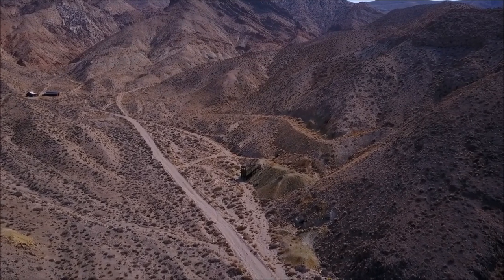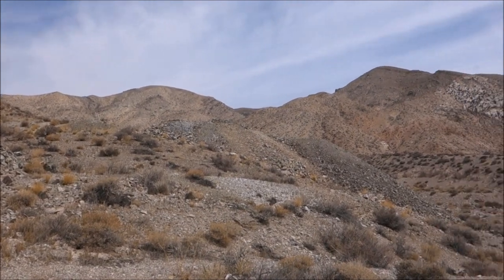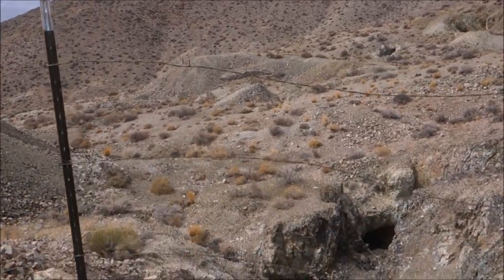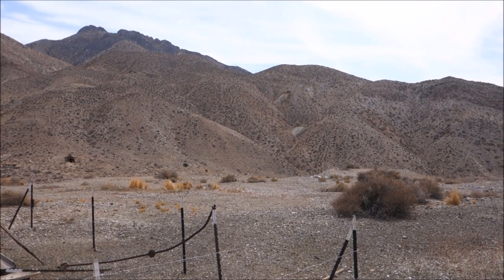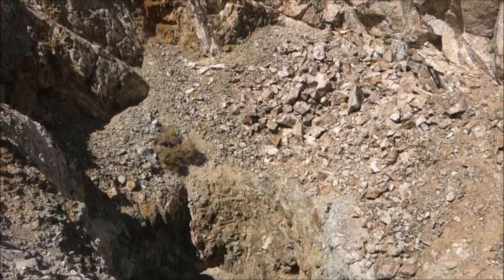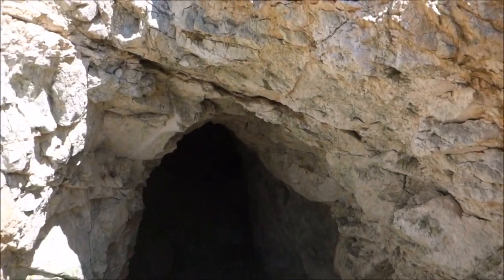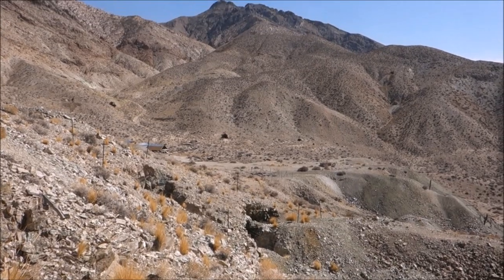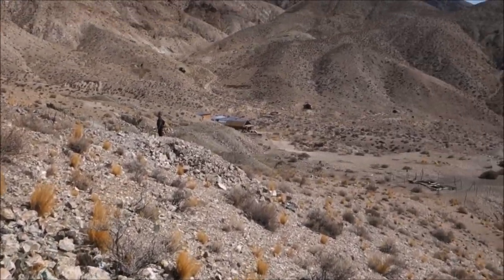Unusual Abandoned Copper Mine In The Nevada Desert - Part 1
Exploring this abandoned copper mine gives one a good sense for how a mole’s life must feel… The side of the hill we’re exploring in this video looked like a series of molehills on someone’s lawn and the network of drifts underground must approximate the warren of tunnels connecting molehills.

There are certain mines that never seem to disappoint us and copper mines and tungsten mines certainly stand strong in that category. Eventual disappointment is, of course, inevitable, but we have had very good success with abandoned mines that mined these minerals so far.

The most documentation I could find on this mine dates back to around World War I and so that was presumably the peak in production for this historic site. Obviously, some activity has taken place since then. However, this appears to be more on the scale of tests and sampling. We did not see any evidence of actual mining taking place within at least the past several decades.

I read later that the large shaft I tossed the rock down has three different drift levels running off of it.

This series has two parts and in the second part, you’ll see something that I think is rather unusual… In fact, I have never seen anything like it before at any of the other mines we have visited. Even the limited records available on this mine mention this feature. So, it did not just get my attention, but that of professionals as well.

You can click here for the full playlist of abandoned mines

These losses finally caught our attention and we felt compelled to make an effort to document as many of the ghost towns and abandoned mines that we could before that niche of our history is gone forever. But, you know what? We enjoy doing it! This is exploring history firsthand – bushwhacking down steep canyons and over rough mountains, figuring out the techniques the miners used and the equipment they worked with, seeing the innovations they came up with, discovering lost mines that no one has been in for a century, wandering through ghost towns where the only sound is the wind... These journeys allow a feeling of connection to a time when the world was a very different place. And I’d love to think that in some small way we are paying tribute to those hardy miners that worked these mines before we were even born.